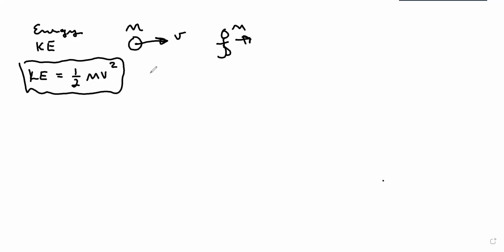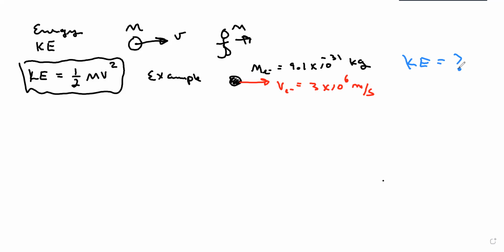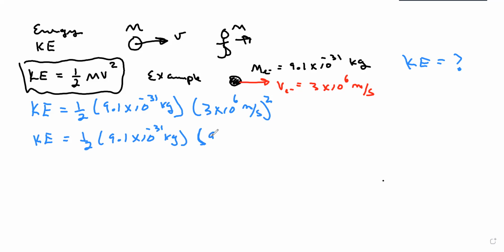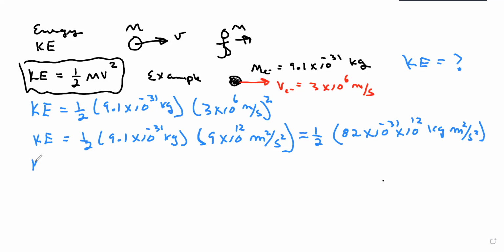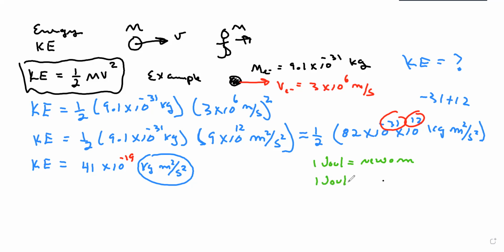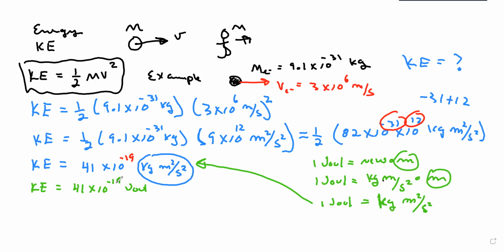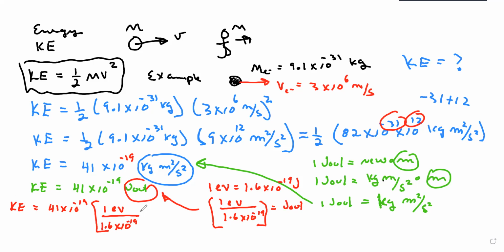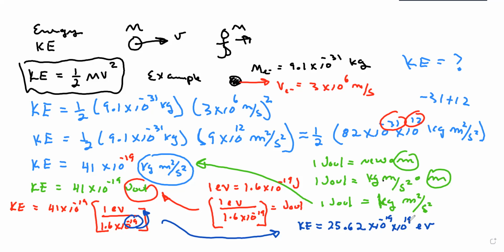Kinetic energy.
In this video we find the kinetic energy for an electron that is moving in one dimension with certain velocity.